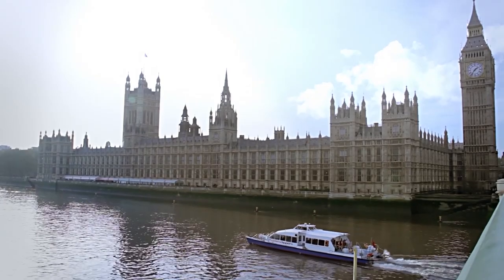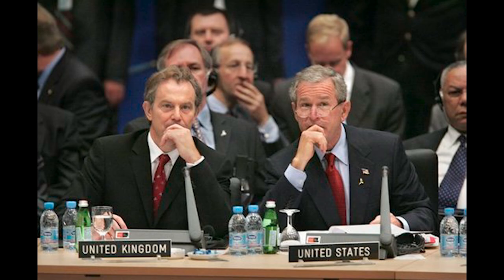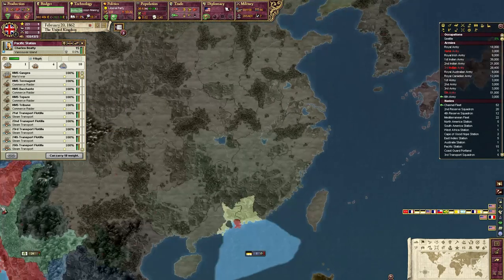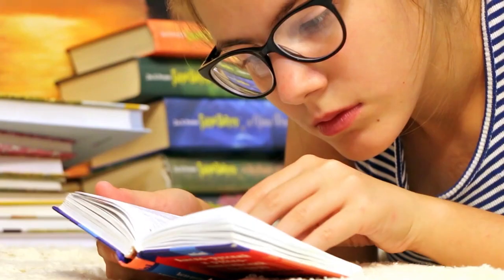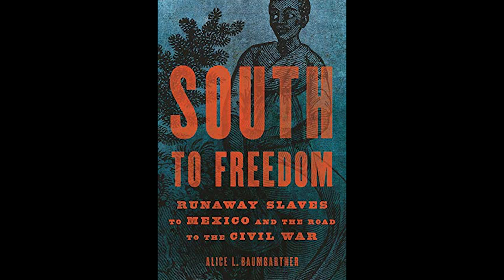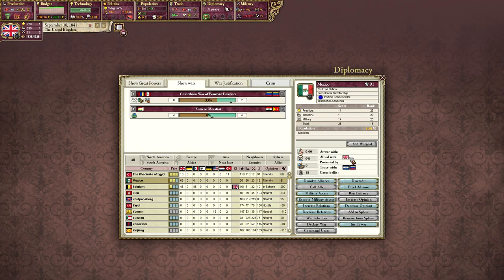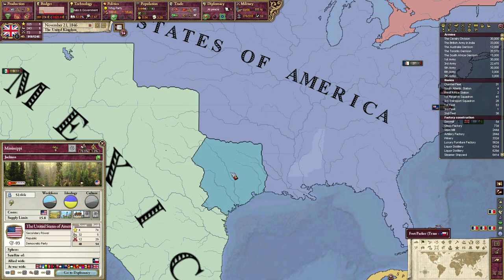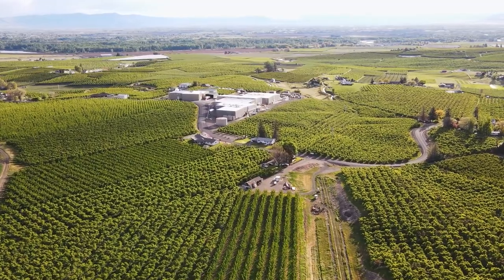Could the British Empire have taken on the USA? (Victoria 2 Alt History)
What would happen if the British Empire, in the peak of its power, decided to prevent its former colony from becoming a future rival? In this video, we will explore this question, and attempt to do just this in Paradox’s Victoria II, in the most historically informed way we can.